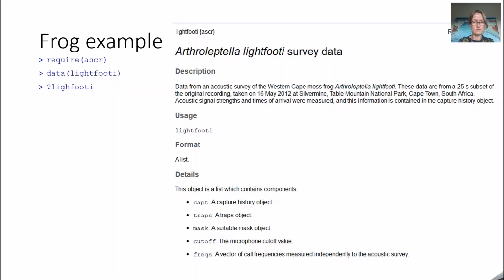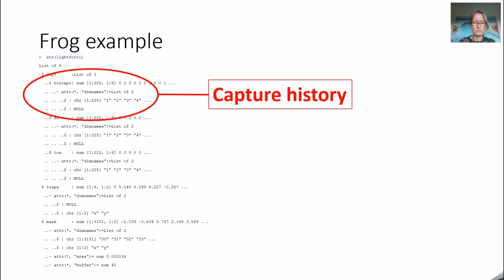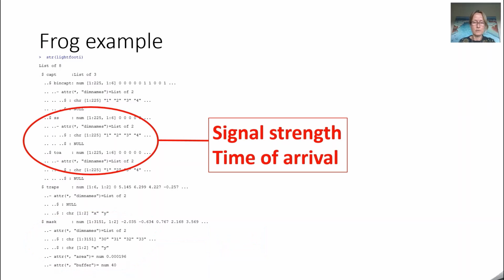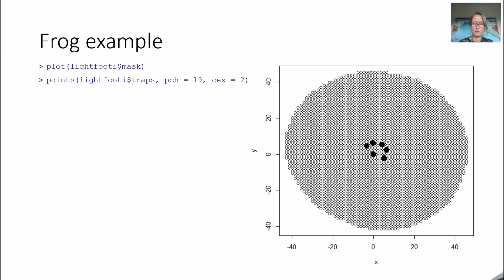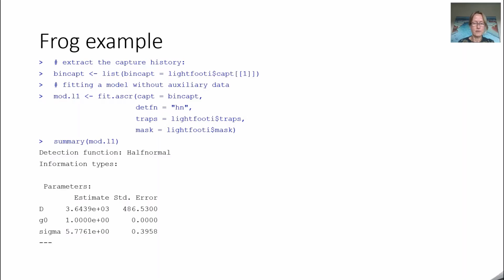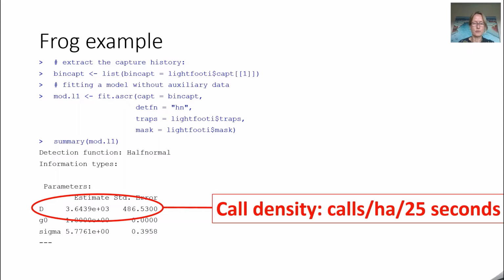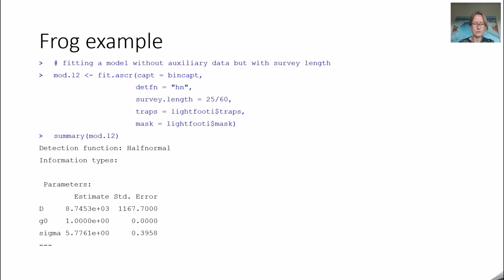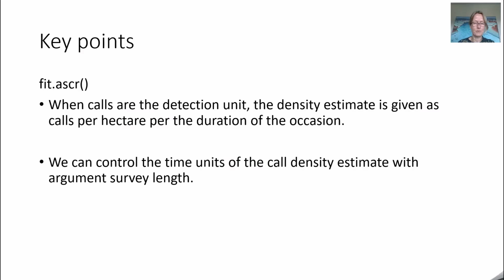Acoustic SCR: Frog example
We learn about the components required for fitting an SCR model with the function fit.ascr(), use this function to fit the model and interpret the output.